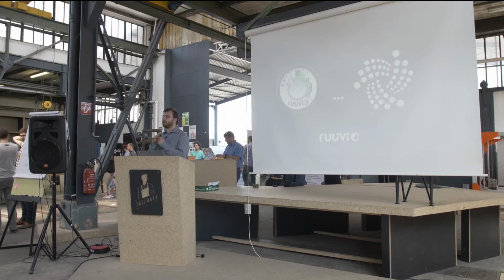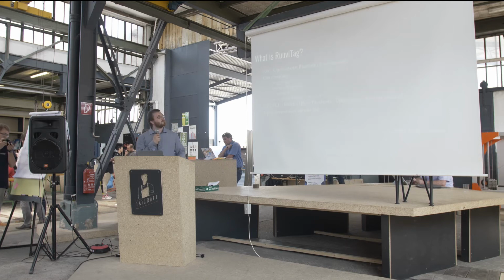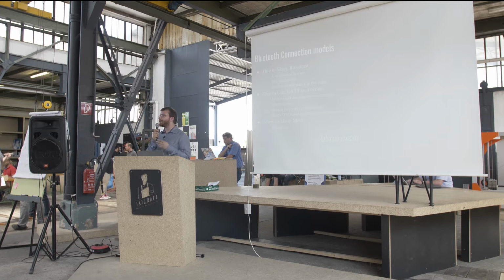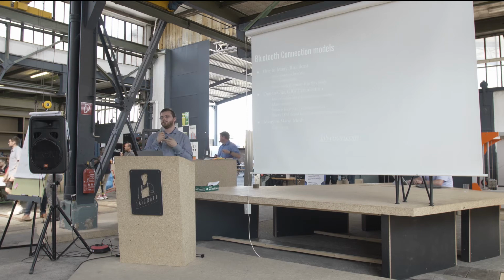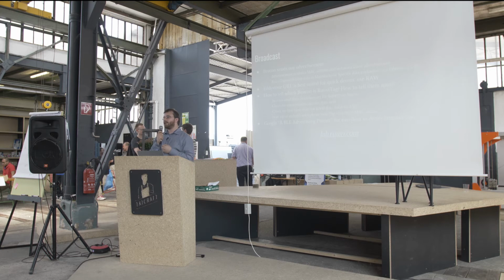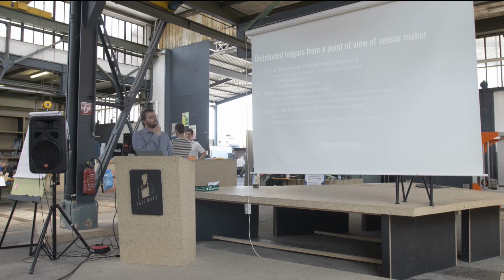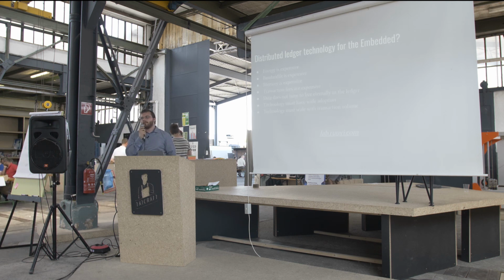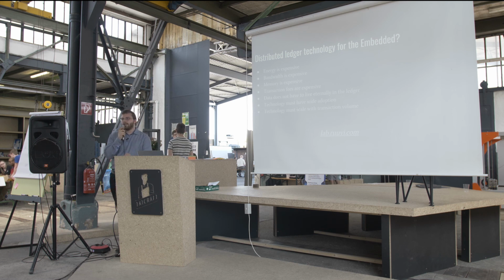RuuviTag: an open-source sensor beacon platform supporting IOTA (Otso Jousimaa, Ruuvi Innovations)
RuuviTag: an open-source sensor beacon platform supporting IOTA
(Otso Jousimaa, Ruuvi Innovations)

Check for more information and next camps!

NEXT CAMPS:
# March 2018, Berlin/Germany, IoT
# August 2018, Munich/Germany, Robotics

5-day hackathon # 100 participants # real hard- and software prototypes

“We empower blockchain enthusiasts to transform their ideas into first prototypes by providing a best-in-class network and learning environment.”

About the “Ethereum Camp”:

This presentation was held at the “IoT // Ethereum Summer Camp 2017” in Frankfurt, Germany. How can we build the IoT world of tomorrow? Blockchain was connected to real IoT products during a 5-day hackathon running from August 28, 2017 to September 1, 2017.

- we seek to organize the next Ethereum camp in march 2018.

14 teams consisting of IT developers and business developers developed prototypes focusing on connecting Ethereum and IOTA to real IoT products. From a conceptual perspective, it is similar to a hackathon and a summer school running over one week.

We provided Raspberry Pi and HiKey hardware sets, sensors, actors, physical products and tought participants coding and how to program them. Organized in interdisciplinary teams (2-3 IT developers, 1-2 business developer), more than 80 participants created functional IoT prototypes. The teams developed Ethereum smart contracts, set up IOTA payments, connected real products to it and coded a frontend. Participants learned how to connect Ethereum and IOTA to real IoT products. From a business model perspective, this can yielded fascinating possibilities.

Experts, lawyers and scholars — e.g. from well-known IOTA, ConsenSys, Daimler, Commerzbank, Eciotify or an international law firm — held sessions to touch various facets of the intersection of IoT and blockchain. Besides these companies, the summer camp is supported by DLT Capital, Ventum, Tatcraft, Blockchain Education Network and Informatik Aktuell.

The Ethereum Camp is organized by Philipp Sandner (Frankfurt School Blockchain Center), Daniel Grassinger (nexussquared), Andranik Tumasjan (Technische Universität München) and 21 Digital (Daniel Hofinger, Lennart Wittstock, Jonas Beisswenger).